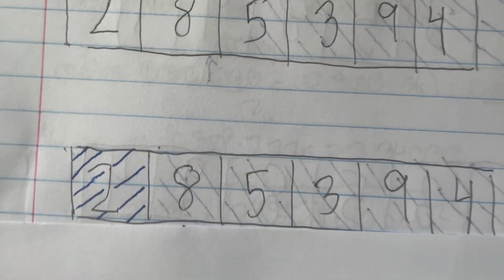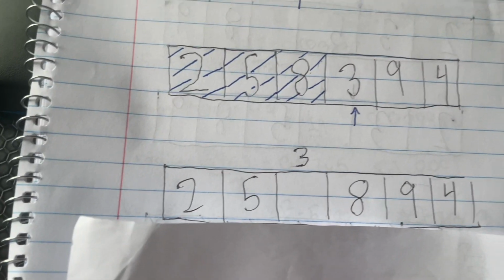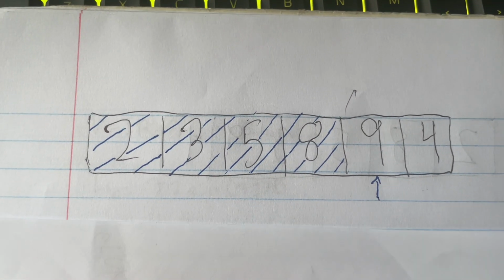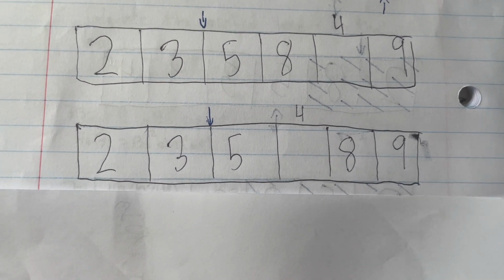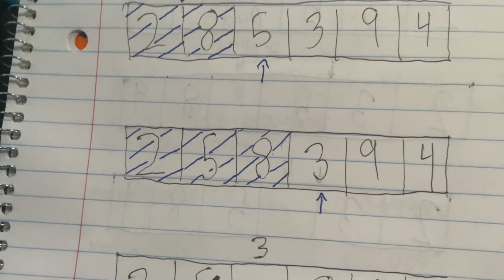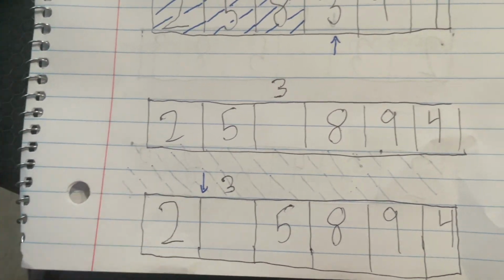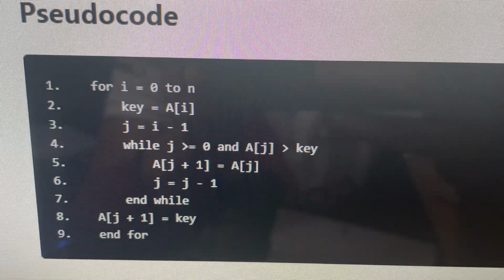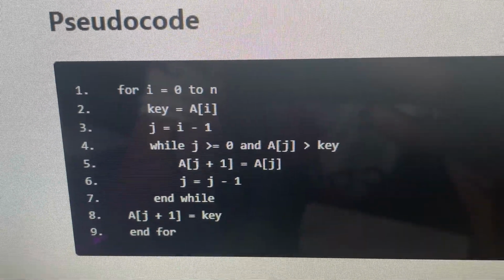INSERT SORT EXPLANATION VIDEO